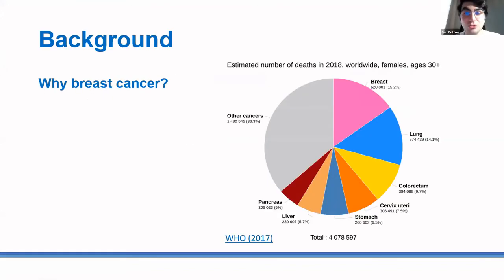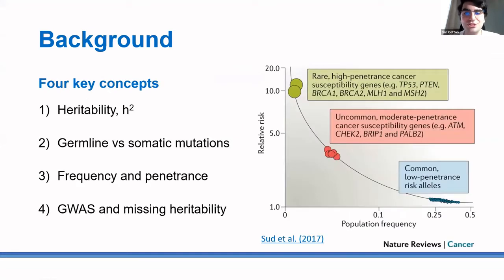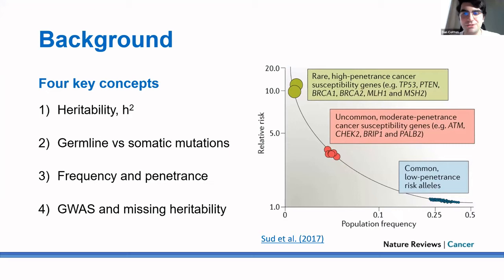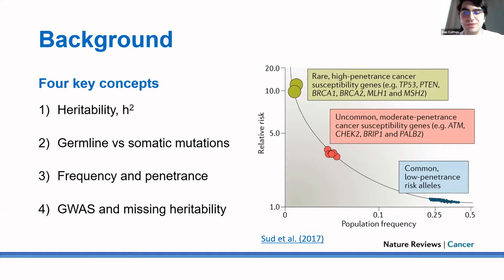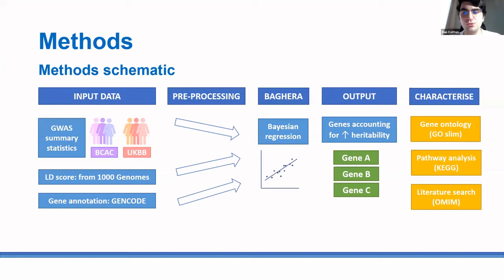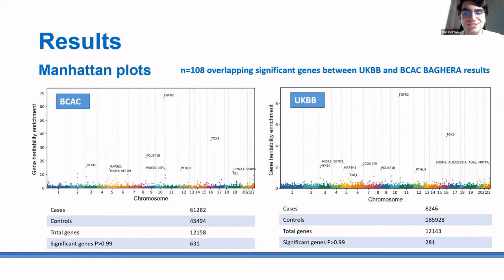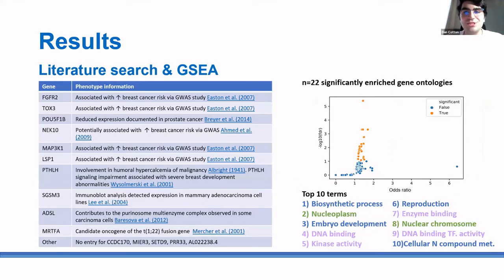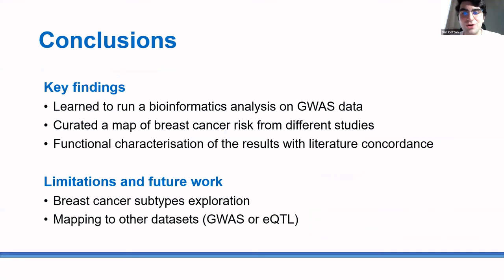Genetics Society Summer Studentship Workshop - Daniele Cotton, 3rd prize for best presentation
Daniele Cotton talk describes his summer project "Gene-level analysis of breast cancer heritability in European populations", developed at the School of Biological Sciences of the University of Edinburgh under the supervision of Giovanni Stracquadanio